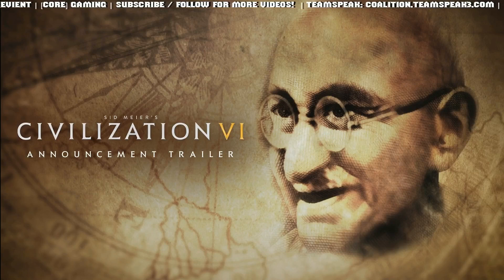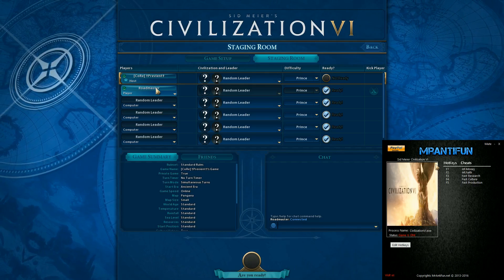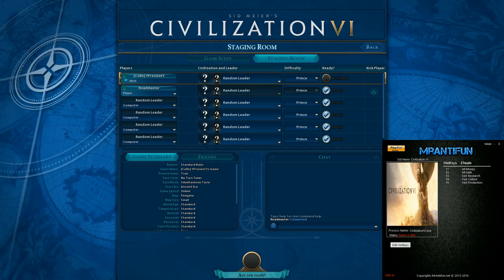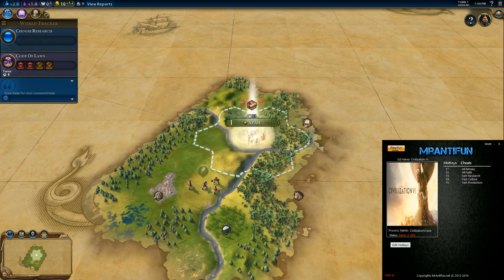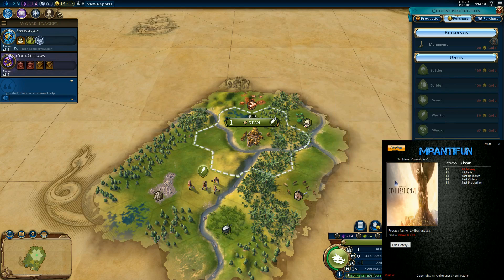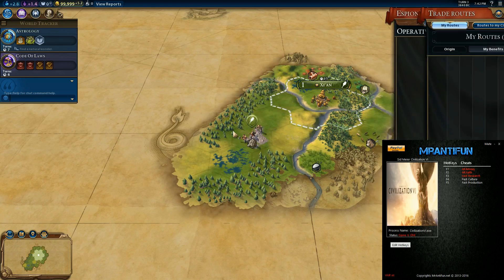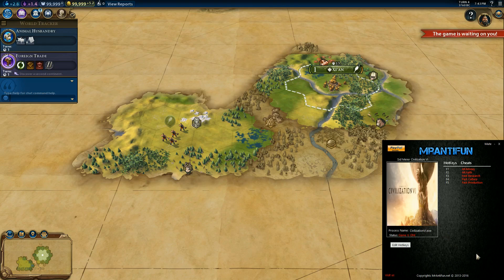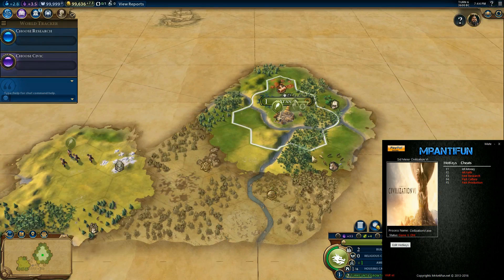How to Hack: Civilization 6 - Infinite Gold, Fast Prod, Fast Tech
*Please note: your computer will see this as a trojan. It is 100% SAFE!!*

2) Extract the file
3) Right click and run it as administrator.
4) Ready to play! Launch Game and THEN trainer.

This is a Civ 6 Trainer / Multiplayer Hack. This will work on any Civ 6 expansion, just choose the correct version when downloading. This is plug-and-play. Works on single player and multiplayer. You must be the host!